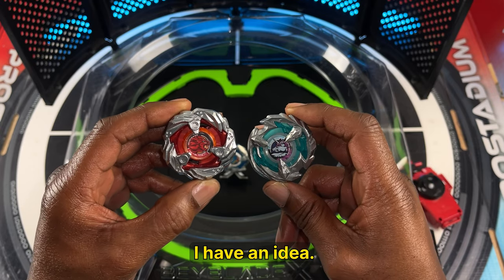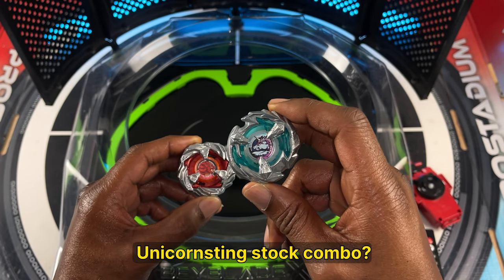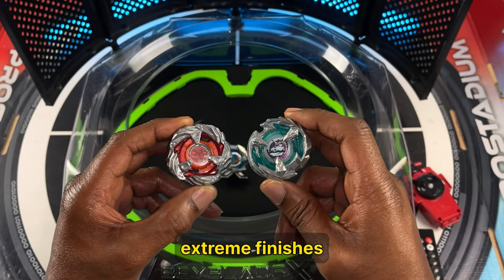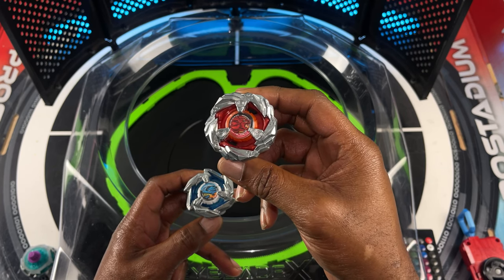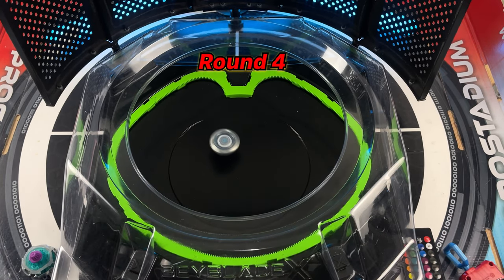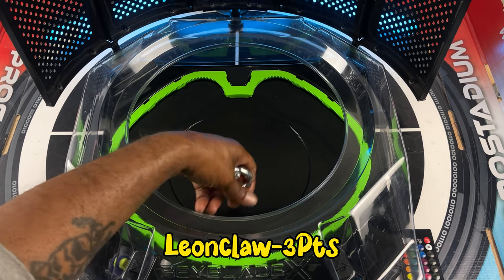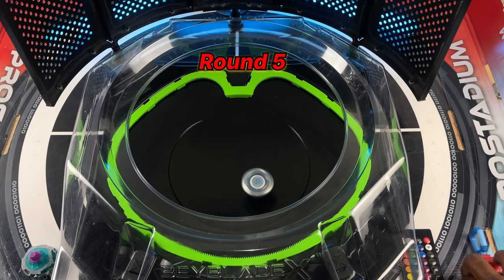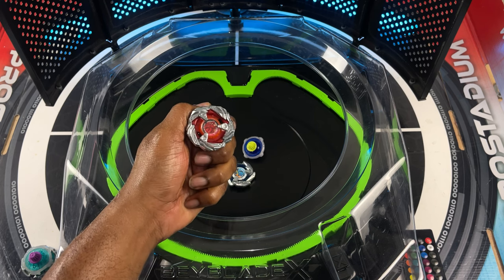Ko! Challenge #1: over finishes and xtreme finishes is the only way to WIN! Leonclaw!?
Beyblade X Madness.

💥Next WBO Organizer Special At 6K💥

I Hope You Guy’s Enjoy This If Not Please Make Suggestion On What You Would Like To See

🚨We Pride Our Selves In Uniqueness (We Do Not Steal Ideas) We’re Out To Add To The BEYTUBER Experience🚨

Enjoy Your Day And Don’t Let Nobody Steal Your Greatest!!!

Thanks Guy’s.
Out!!